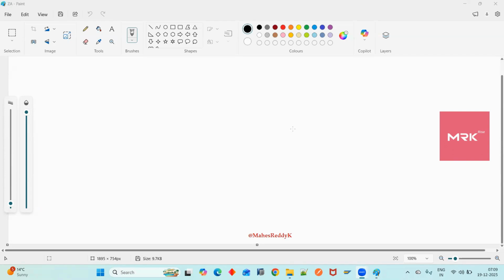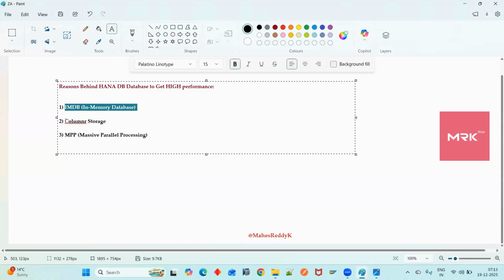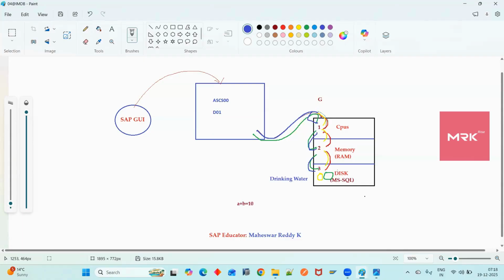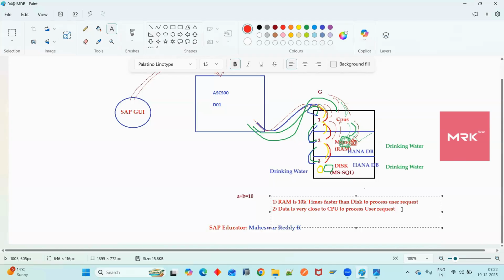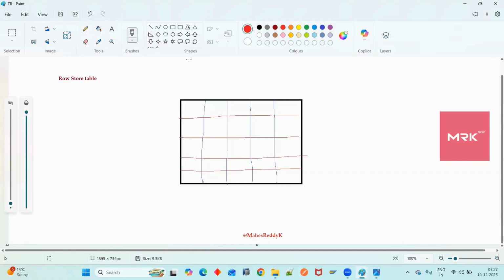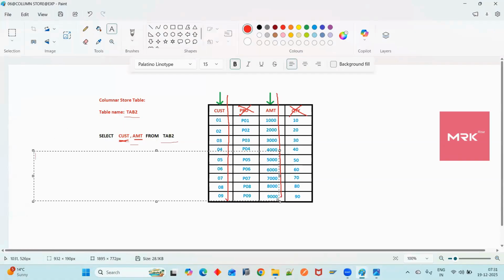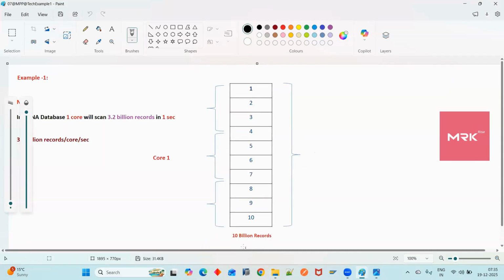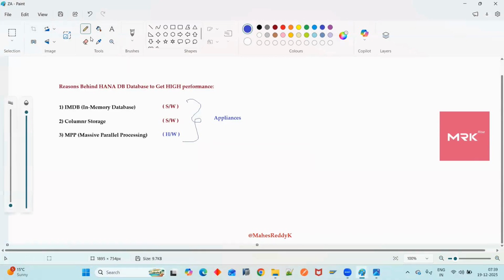SAP HANA Database Administration Demo #01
SAP HANA Database Administration Demo #01 | @RiseWithMRK | RISEWithSAP |SAP HANA Database | SAP BTP  | SAP CPI | SAP BASIS Administration

SAP HANA is an in-memory database:

High Performance Analytical Appliances, In-memory Database, Columnr Storage, Massive Parallel Processing.

1) It is a combination of hardware and software made to process massive real time
data using in-Memory computing.
2) It combines row-based, column-based database technology.
3) Data now resides in main-memory (RAM) and no longer on a hard disk.
4) It’s best suited for performing real-time analytics, and developing and deploying
real-time applications.
5) An in-memory database means all the data is stored in the memory (RAM).
6) This is no time wasted in loading the data from hard-disk to RAM or while
processing  keeping some data in RAM and temporary some data on disk.
7) Everything is in-memory all the time, which gives the CPUs quick access to data
for processing.
8) The speed advantages offered by this RAM storage system are further accelerated
by the use of multi-core CPUs, and multiple CPUs per board, and multiple boards
per server appliance.
9) Complex calculations on data are not carried out in the application layer, but are
moved to the database.
10) SAP HANA is equipped with multiengine query processing environment which
supports relational as well as graphical and text data within same system. It
provides features that  support significant processing speed, handle huge data sizes
and text mining capabilities.

​REALTIMETRAINING # SAP ECC 6.0 SR1,SR2,SR3
SAPERP 6.0 EHP1,EHP2,EHP3,EHP4,EHP5,EHP6,EHP7,EHP8
HANA 2.0 SPS00,SPS01,SPS02,SPS03,SPS04,SPS05, SPS06,SPS07,SPS08
HANA Distributed System
HANA System replication
HANA Cockpit
Python Scripts
SAPS/4HANA 1511,1610,1709,1809,1909,2020,2021,2022,2023
Single container to Multi container Conversion
SAP Dialog Process SAP Background Process SAP Update process SAP Spool Process Event Mesh # Cloud Integration # CPI # SAP CPI #